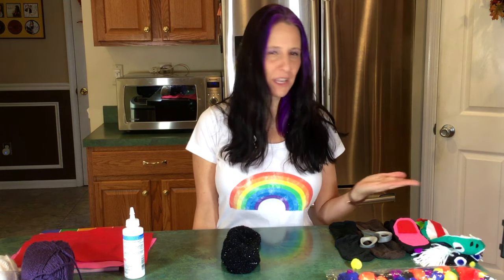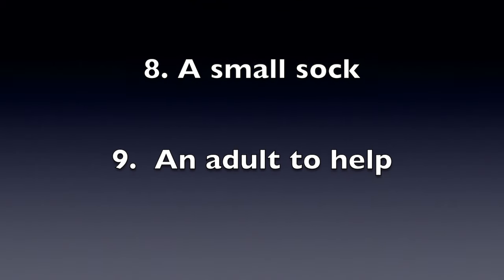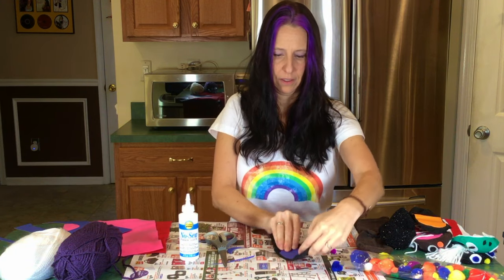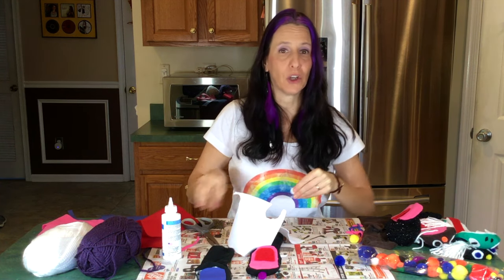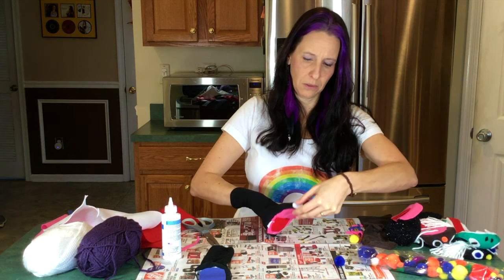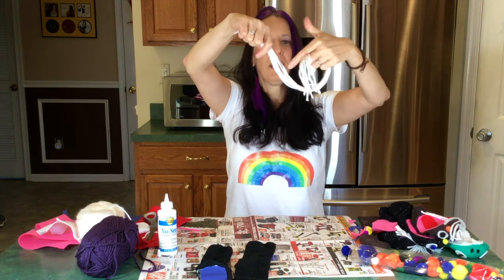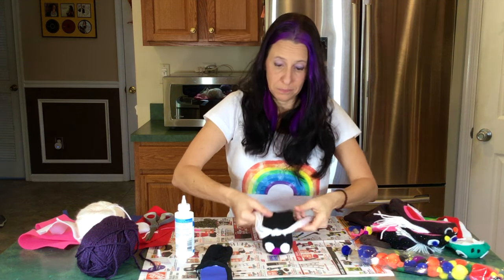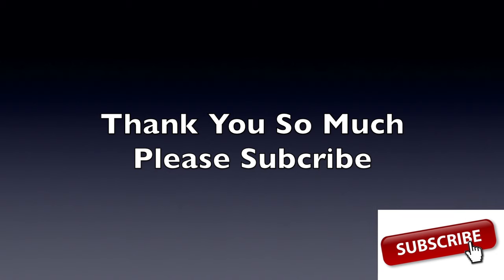How to make a sock Puppet in 5 Minutes | DIY Sock Puppet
Welcome to the Miss Kim's Children's Music Channel. Miss Kim goes through a simple and easy DIY sock puppet for children.
In this video, Miss Kim will show you how to make a sock puppet in just 5 minutes.

What you need to make this amazing sock puppet:
1. Paper to protect table.
2. Scissors
3. Cardstock or Cardboard.
4. Fabric Glue.
5. Yarn or Ribbon.
6. Felt to make eyes/mouth.
7. Pom Poms or Buttons.
8. A small sock.
9. Don’t forget to get the adult to help you to do this fun.
For step by step process, watch out the whole video. Have fun naming your puppet after it is all done and giving it a personality of its own just like Miss Kim did with Coco and Sam.

Facebook and Instagram: Miss Kim's Children's Music